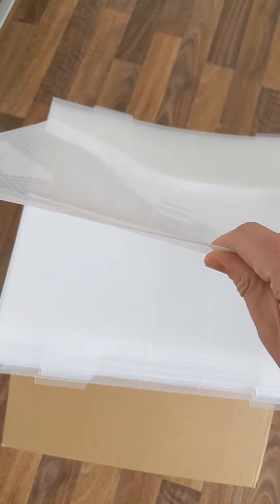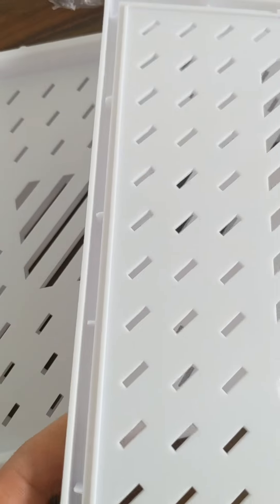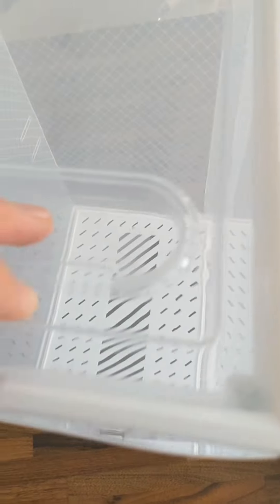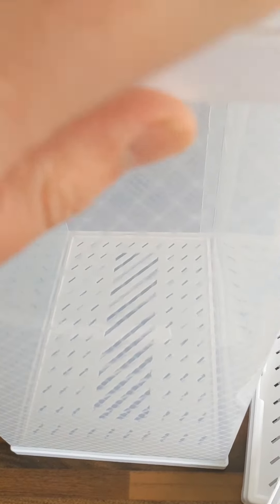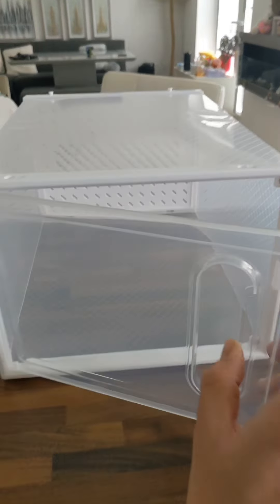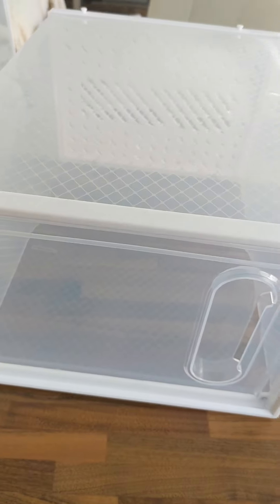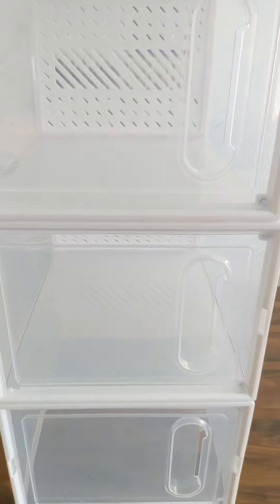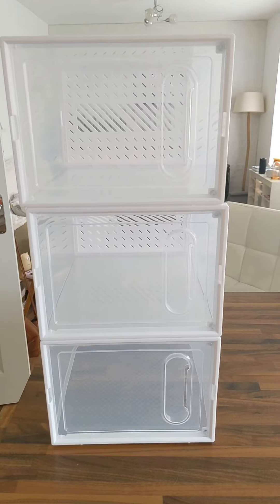These storage boxes are incredibly simple to put together